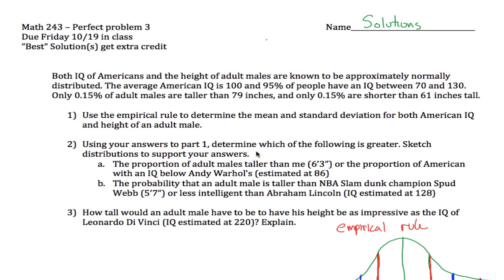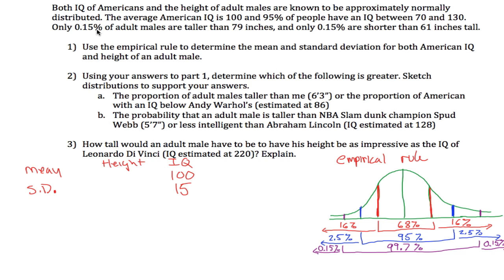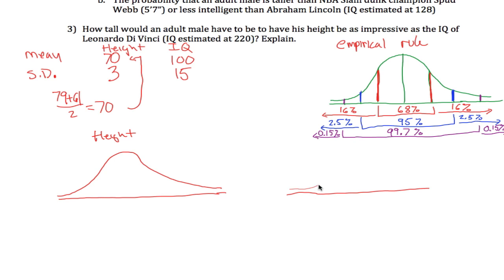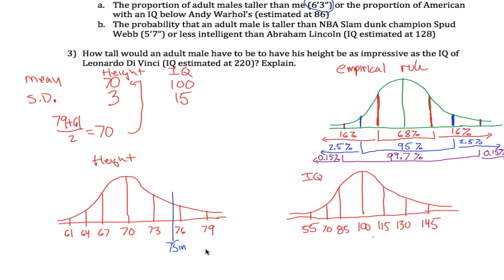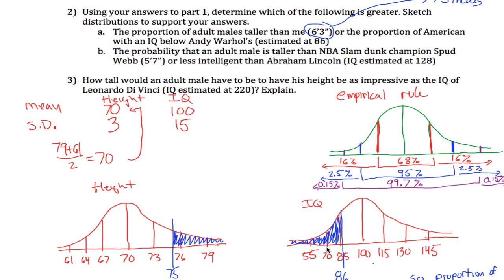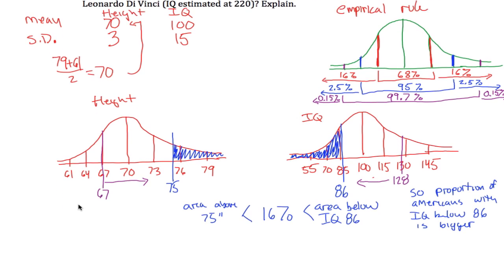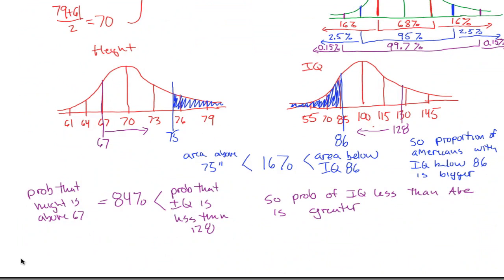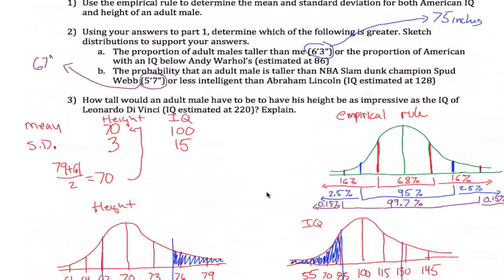area under normal distribution example